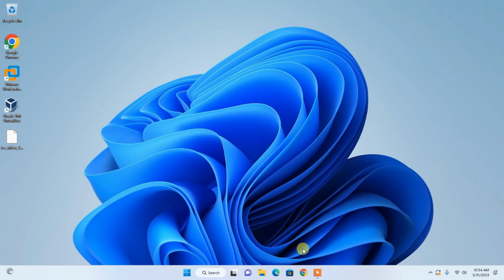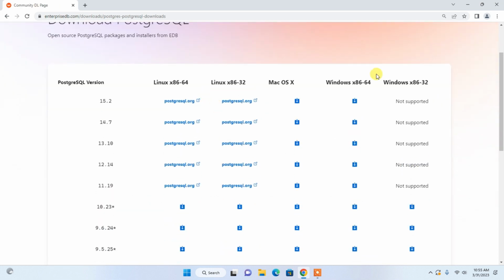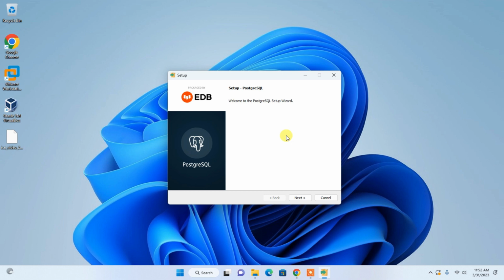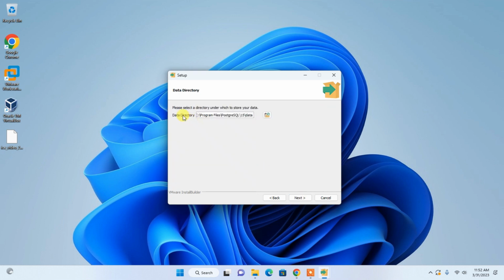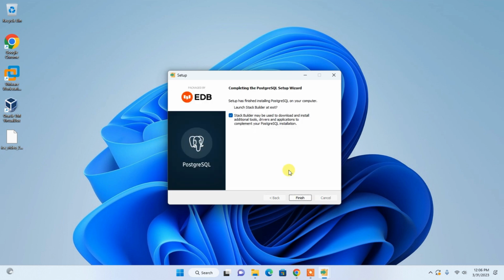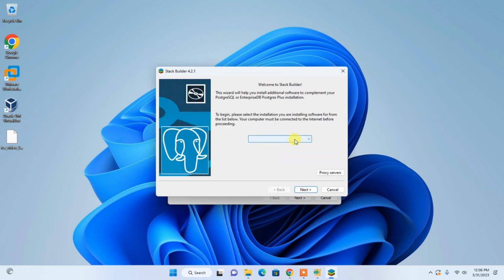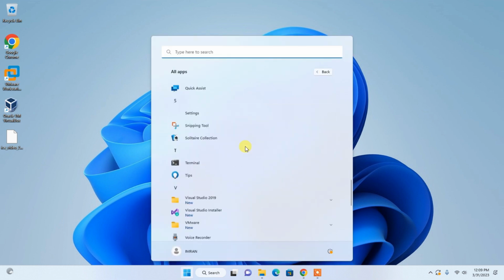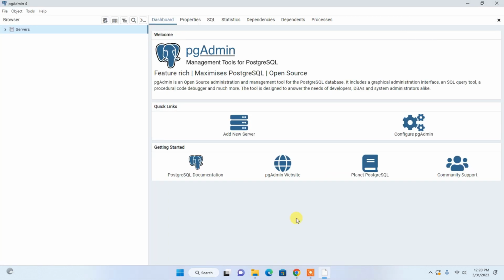How To Download and Install PostgreSQL on Windows 11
In this video we will know how To Download and Install PostgreSQL on Windows 11